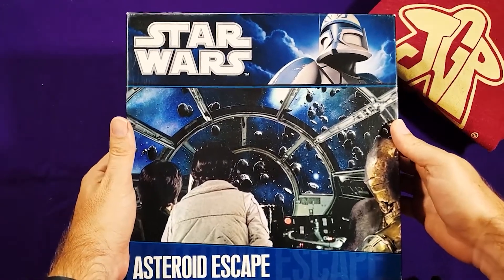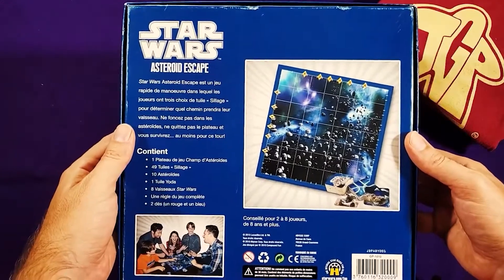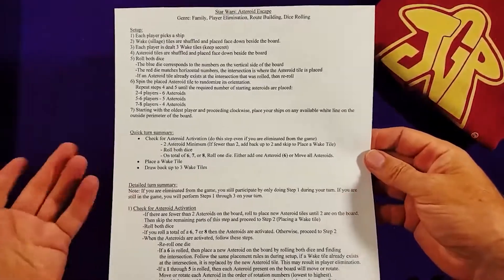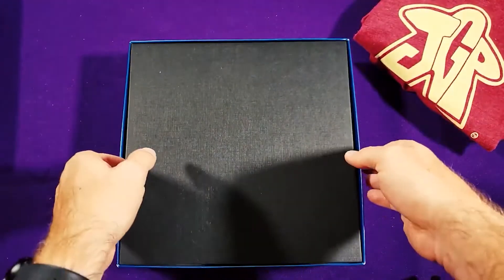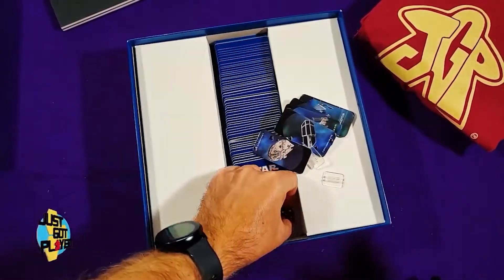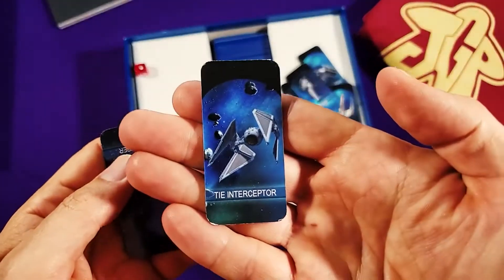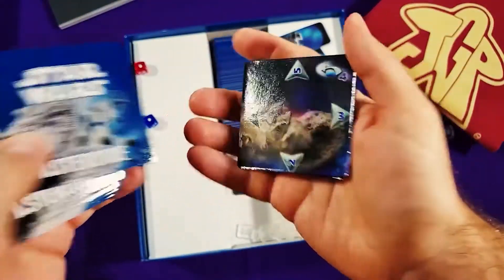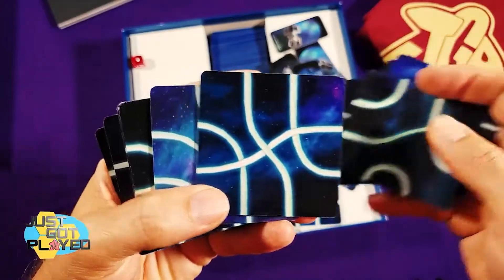Stephen's Rare Games: Star Wars Asteroid Escape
Take Tsuro, throw in some asteroids and wrap it in a Star Wars theme, and you have this precursor to Tsuro of the Seas. Did we mention that it was only ever sold in France?

The Just Got Played crew are:
Andrew Birkett (gentleman farmer), Stephen Eckman (master of probabilities), Cory Goff (master Pokemon trainer), the AMAZING Jim Jam (as JJ), Lloyd Kochinka (editor supreme), Teriffic Pace (Tiffany & Eric "Erock" Mock ), and Patrick Siebert (the boss)

00:00 Intro
00:16 Game Box
01:10 Box Opening
01:18 Rule Book
01:54 Game Board
02:23 Player Standees
03:16 Asteroid Tiles
03:49 Regular Tiles
04:07 Outro